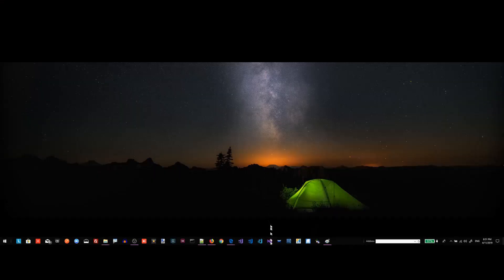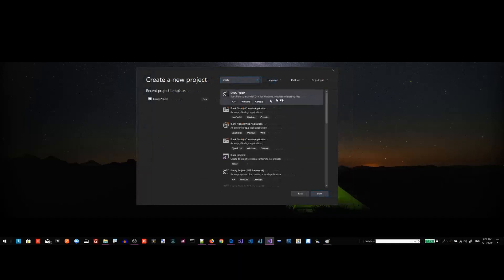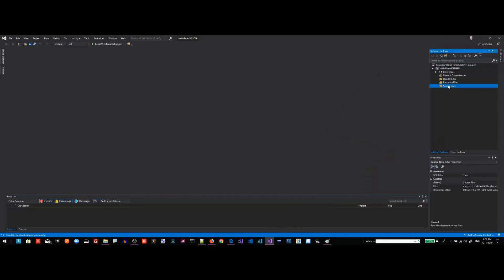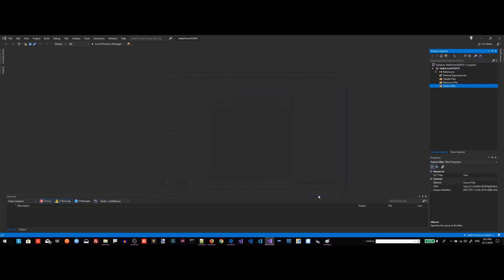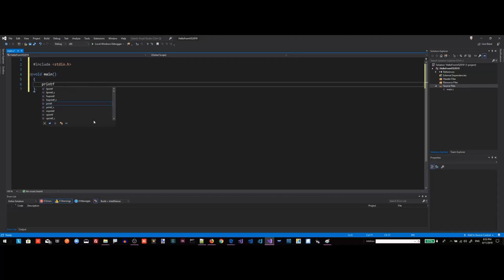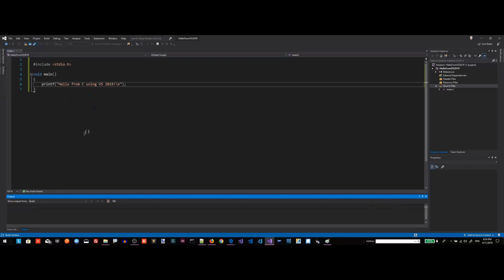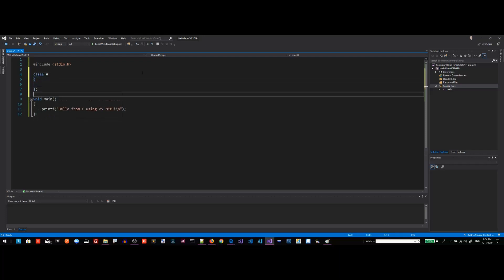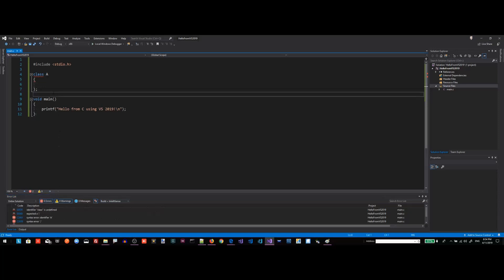How to create C programs using latest Visual Studio 2019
In this video, I will show you the proper way to create C programs using Visual Studio 2019

For more in depth learning on C programming with Visual Studio, checkout my full Udemy course that will take you from zero to hero with C programming at your own pace I'm raising money to Support My Channel.